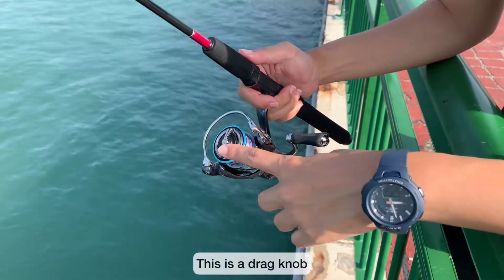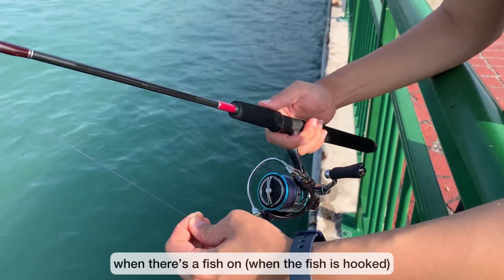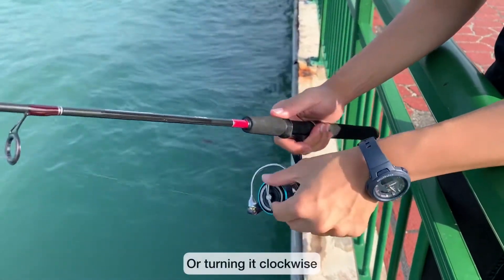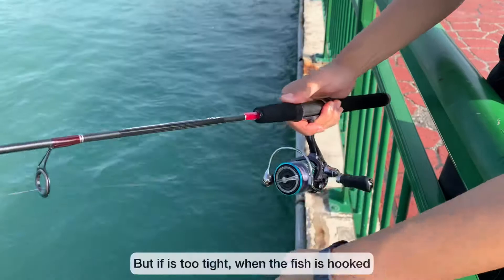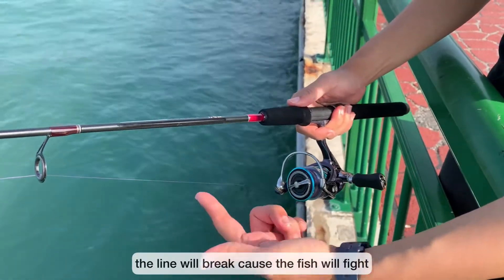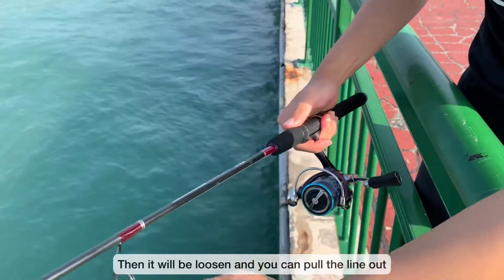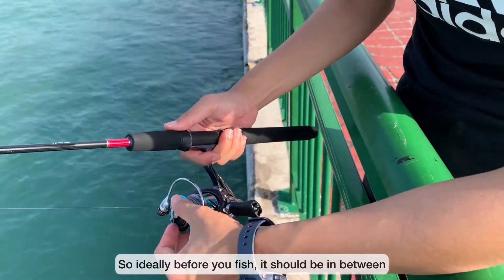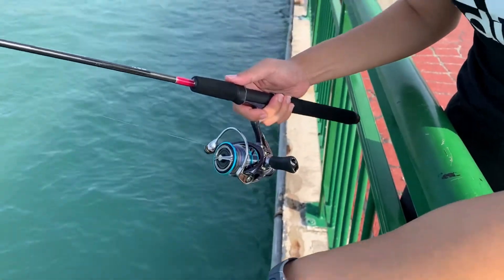How to set the drag for fishing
The drag is a safety mechanism in the fishing reel that pulls line out from the reel.
Before fishing, pull the line that’s directly above the reel to determine how you much the drag should be adjusted.

The items are based on our best recommendations, with info on how and where to fish.